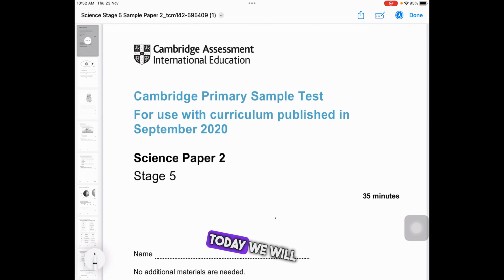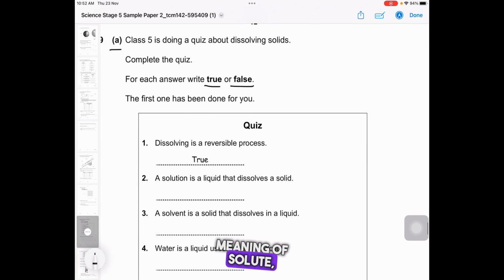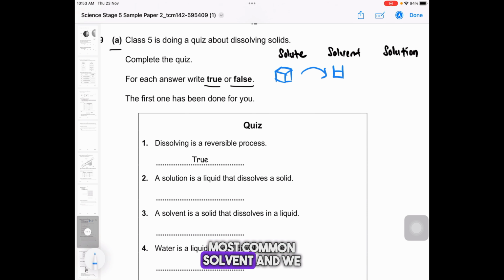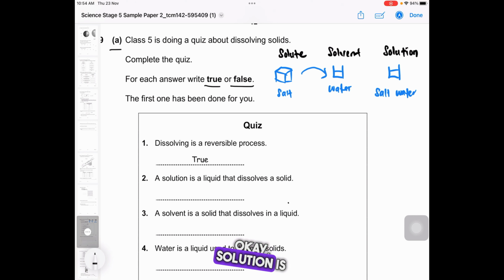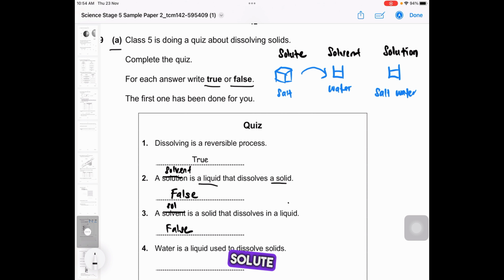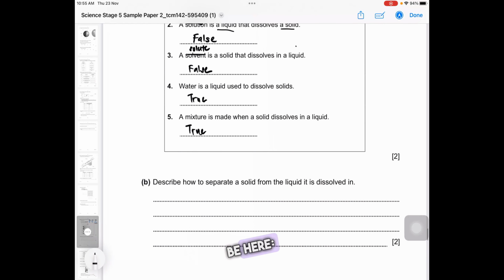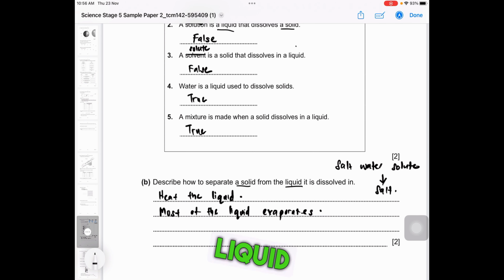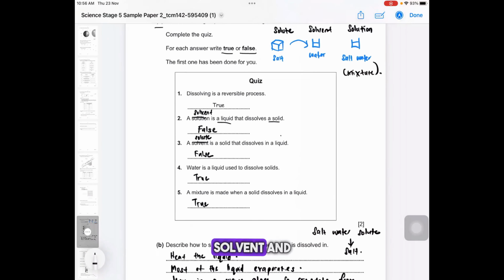EP 9 Year 5 - Diving deep into the mysteries of Solids :A Journey of Investigation